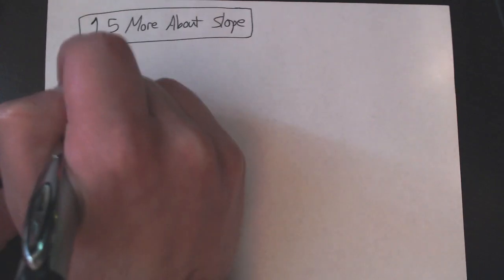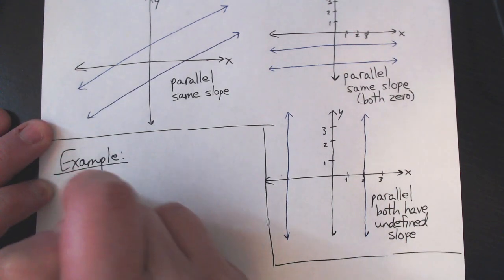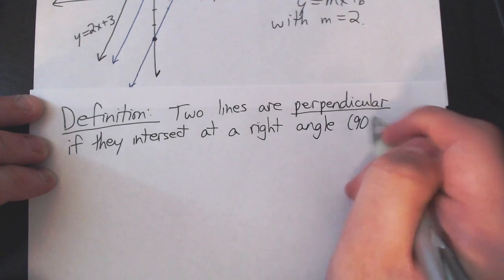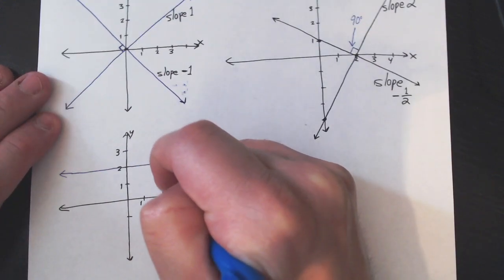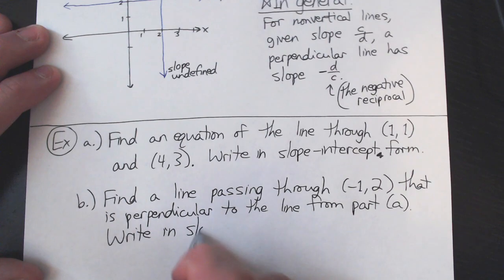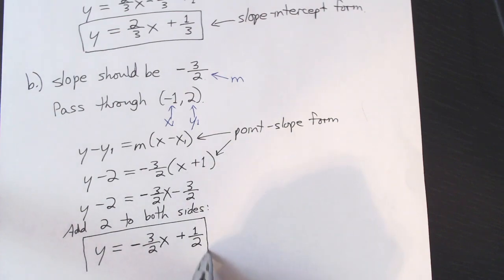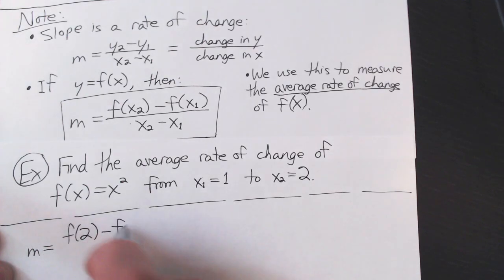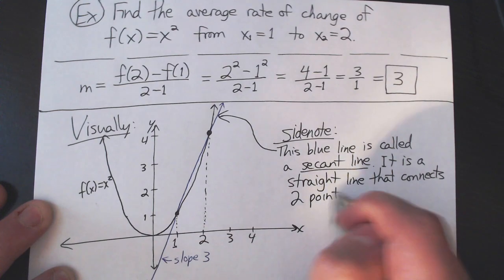MA 180 Additional topic: More about slope